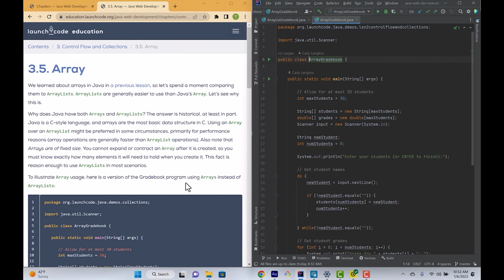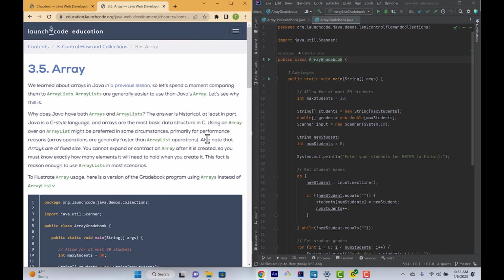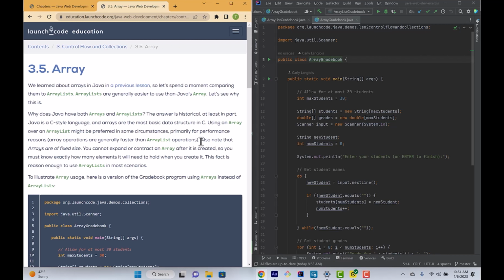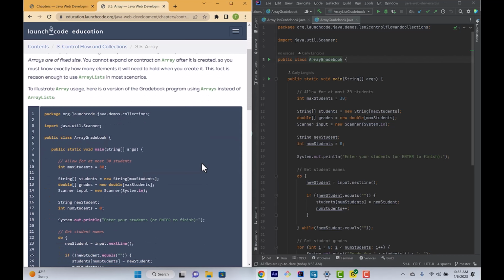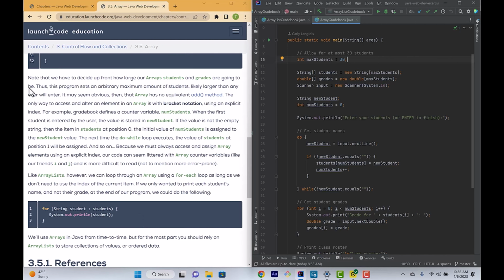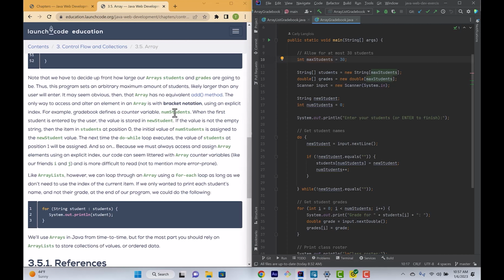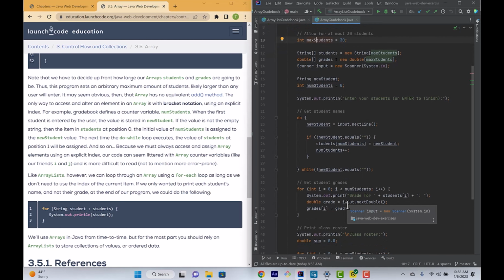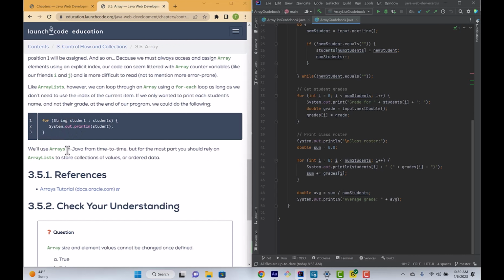Simplilearn Java Chapter 3 Arrays - How to learn java programming language for beginners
In this Simplilearn Java Chapter 3 Arrays video, we'll be cover everything you need to know about arrays in Java. We'll start by looking at what arrays are, and how they're used. We'll then move on to discussing how to create and use arrays, and give some tips on how to improve your understanding of arrays.

If you're new to Java programming and want to learn everything there is to know about arrays, then this is the video for you! In this video, we'll go over everything you need to know to start programming in Java using arrays. We'll cover everything from what arrays are to how to create and use them, and give you some tips on how to improve your understanding of arrays.